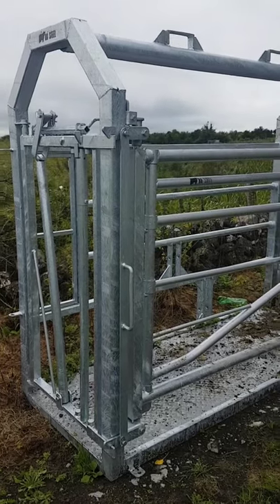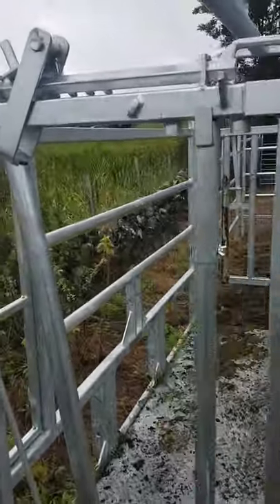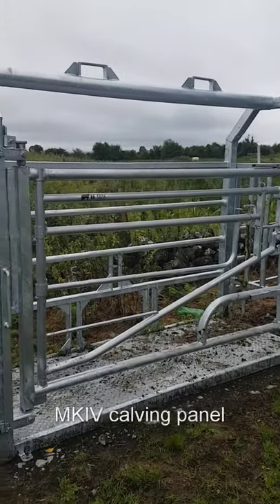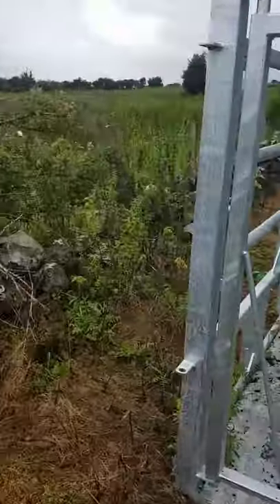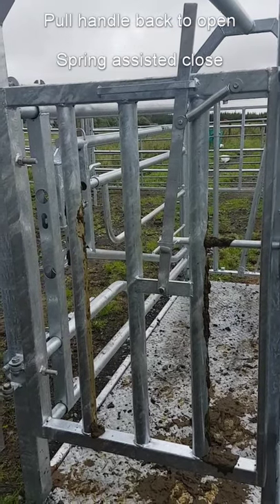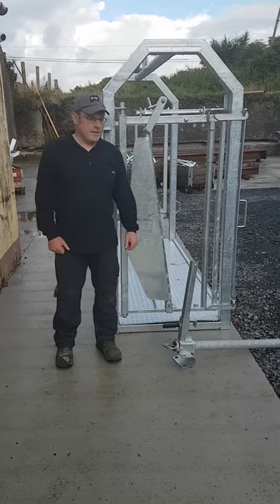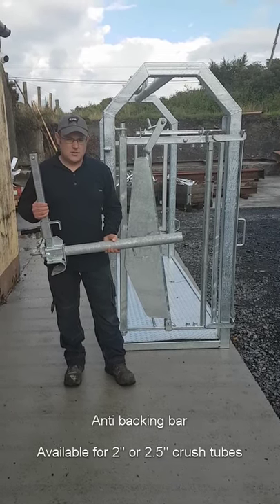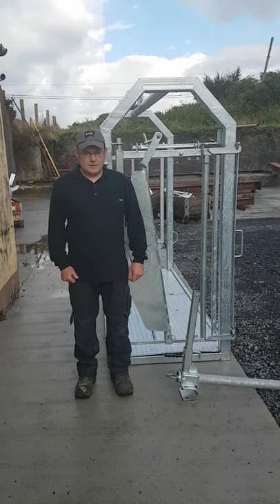Bo Steel Mobile Calving crate/mobile crush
Our mobile calving crate configured as a mobile cattle crush with handling yard from 10ft hurdles/corral panels.